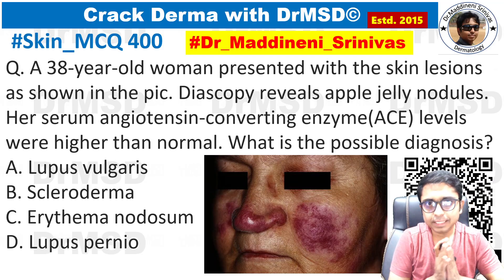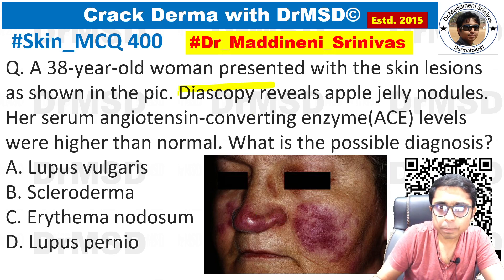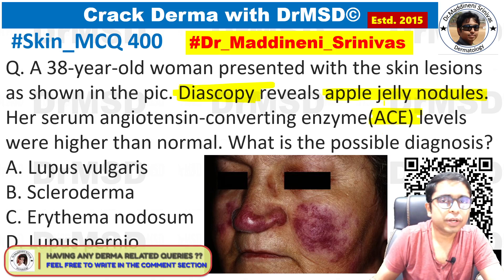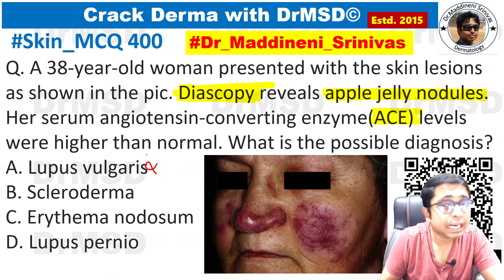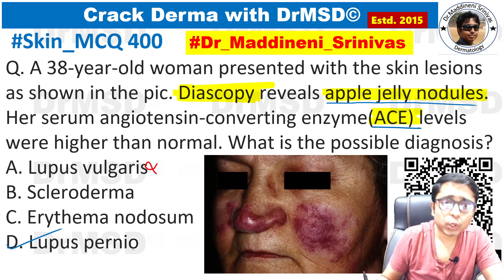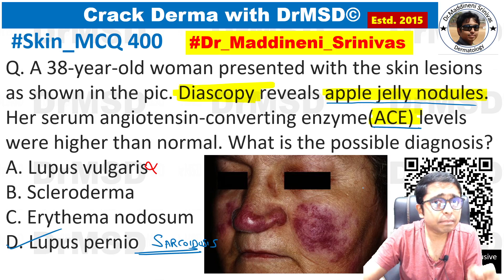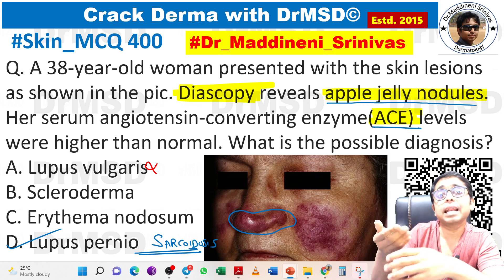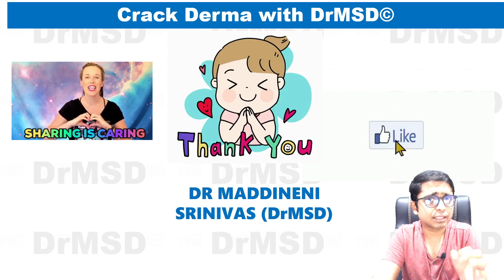Lupus pernio | Apple Jelly Nodules | Lupus vulgaris | Diascopy | ACE | Cutaneous TB | Sarcoidosis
NEET AIIMS PG | Crack Derma with DrMSD
1. NEET PG
2. Skinpedia
3. Dermpedia
4. Dermapedia
5. DRMSD
6. Dr Maddineni Srinivas
7. Skin Encyclopedia
8. Derma Encyclopedia
9. NEET PG
10. INICET
11. NEXT 2026
12. NEXT 2027
13. FMGE
14. MRCP
15. USMLE
16. PLAB
17.  PYQs
18. IBQs

DrMSD,
Dr Maddineni Srinivas Dermatologist,
dermatology lectures,
dermatology mcq,
NEET,
FMGE,
MRCP,
USMLE,
INICET,
Cerebellum Academy,
dr maddineni srinivas,
neetpg2025,
inicet2025,
fmge2025,
dermatology past repeats neetpg,
Lupus pernio MBBS Dermatology lecture,
Lupus pernio Dermatology lecture MBBS,
Lupus pernio MBBS Skin / Dermatology lecture,